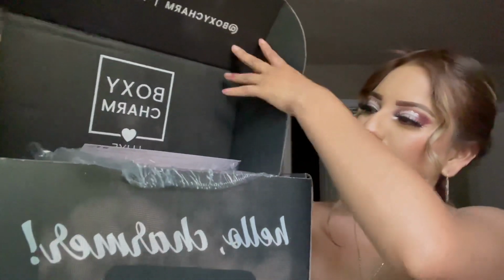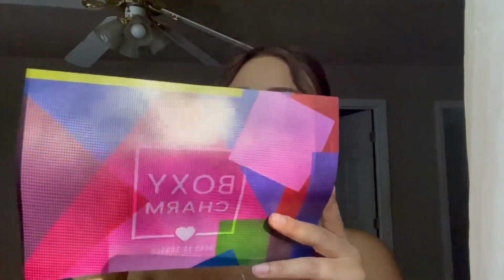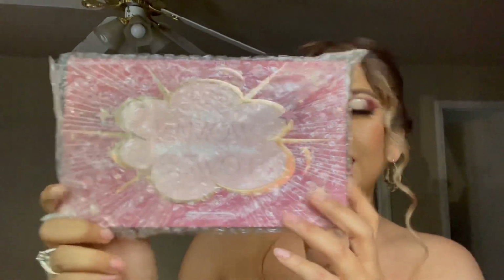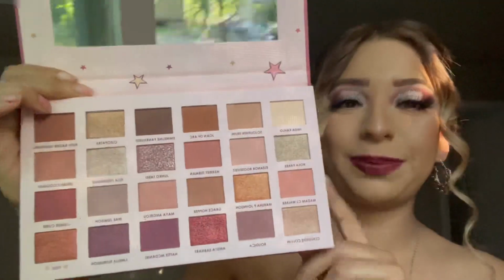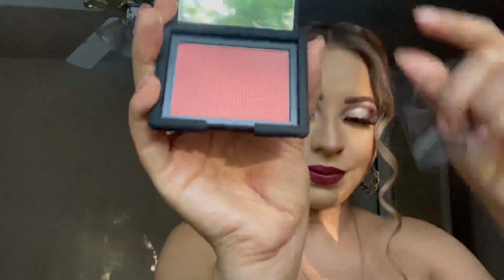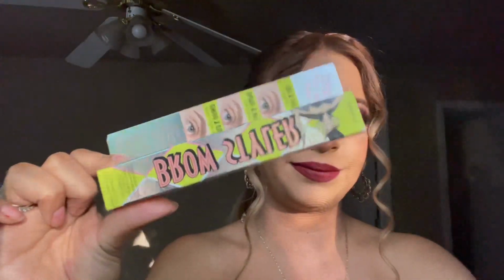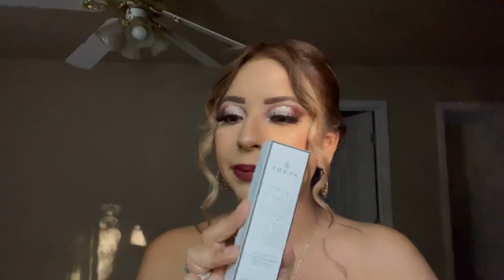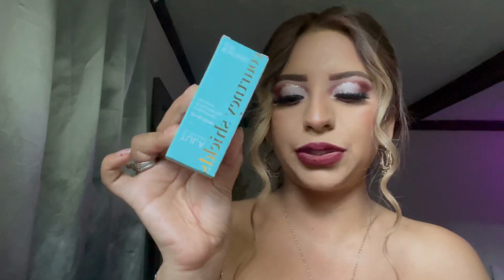BOXYCHARM JUNE 2021 BOXYLUXE UNBOXING